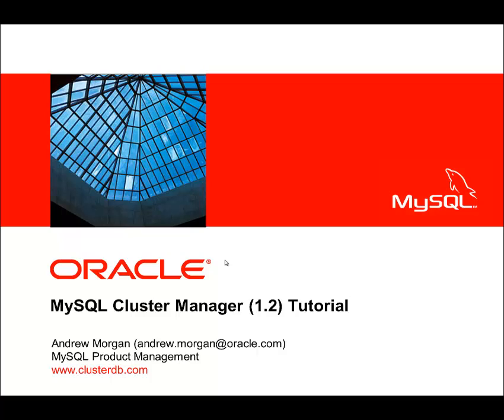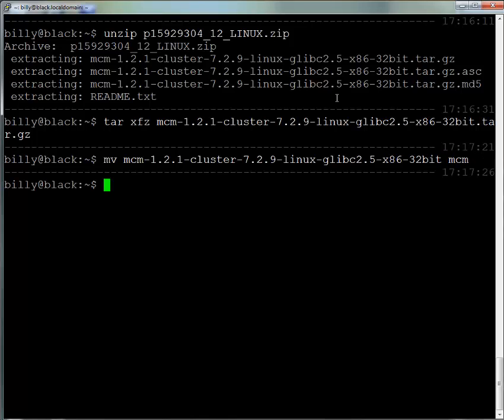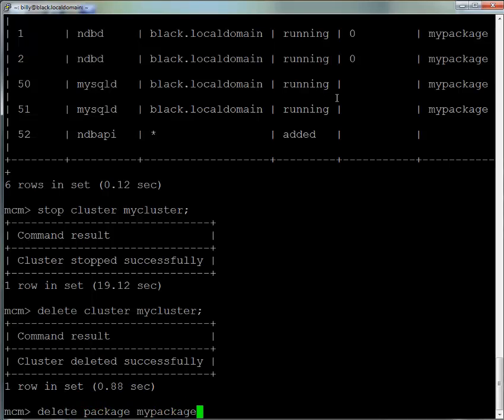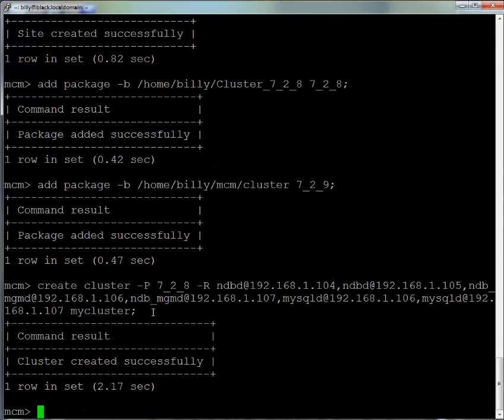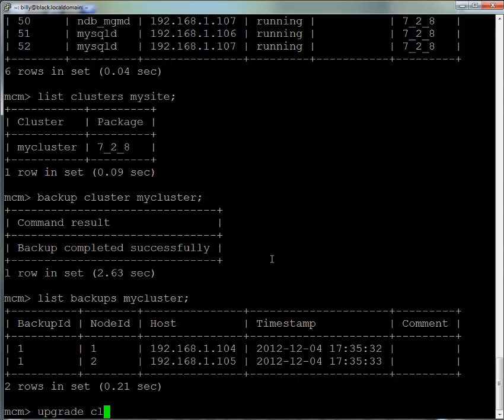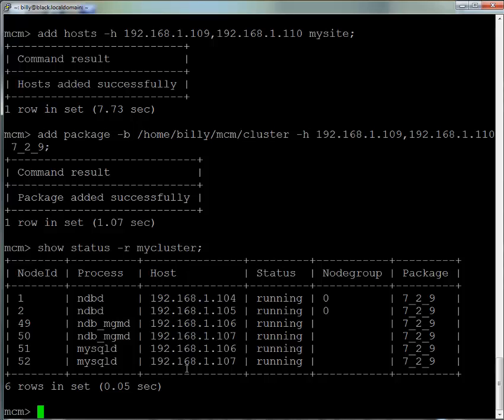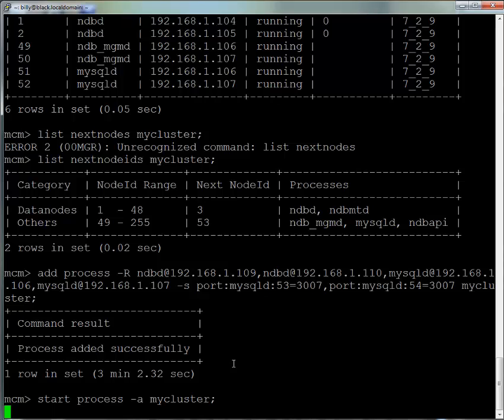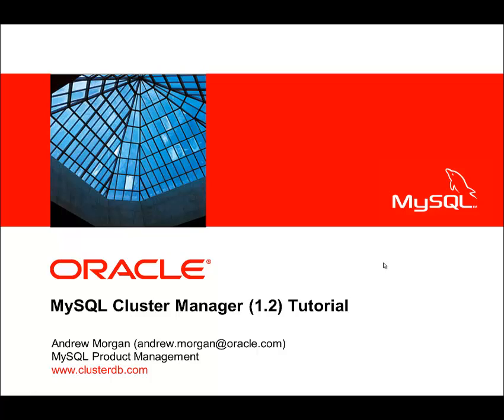MySQL Cluster Manager 1.2 - Tutorial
Tutorial showing how to use MySQL Cluster Manager to creater and manage your MySQL Cluster instances.

Like the MySQL facebook page to receive latest updates on product releases, technical articles, upcoming events and more: